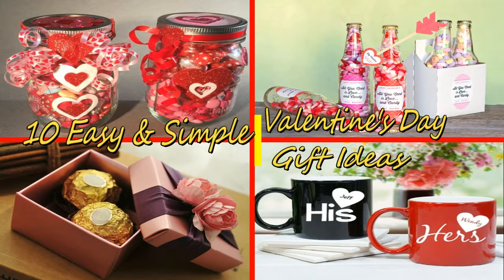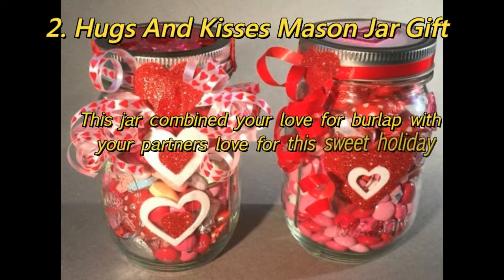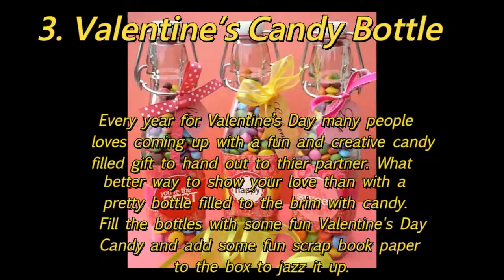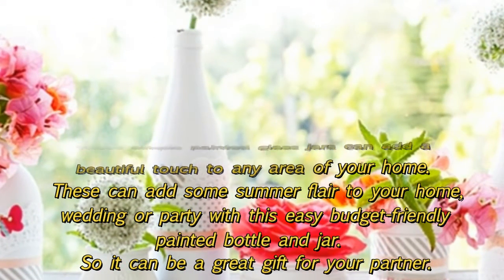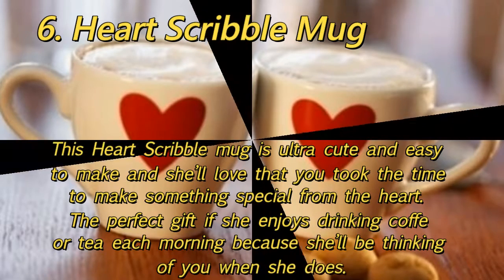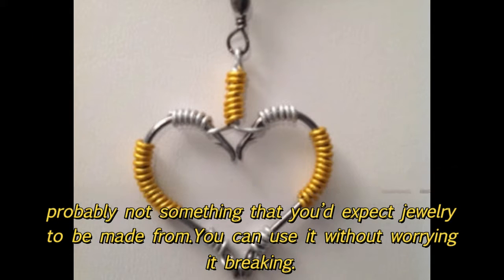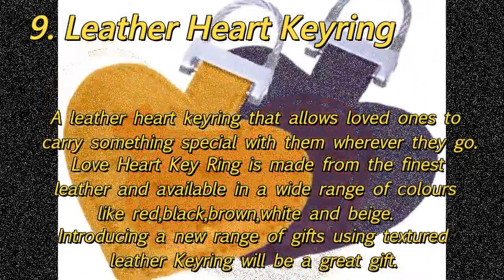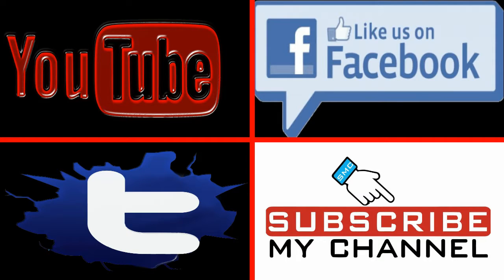"Valentine's Day Gift Ideas" 10 Easy & Simple Valentine's Day Gifts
10 Easy & Simple Valentine's Day Gifts.

1.Fabric Heart  valentine's day gift ideas

These sweet Fabric Heart Valentines are perfect for giving to your partner.They are filled with fiberfill and lavender so they make a great little sachet.You could pair them with a plate of treats or even just a handmade card and have a  valentines gifts.

2.Hugs And Kisses Mason Jar valentine's day gifts

This jar combined your love for burlap with your partners love for this sweet holiday when you put together this Valentines day Hugs And Kisses mason jar valentines ideas gift.You can even include a free cutting file for those of you who use an electronic cutter.

3.Valentine’s Candy Bottle

Every year for Valentine’s Day many people loves coming up with a fun and creative candy-filled valentines day ideas to hand out to their partner.What better way to show your love than with a pretty bottle filled to the brim with candy.Fill the bottles with some fun Valentine's Day Candy and add some fun scrap book paper to the box to jazz it up.

4.Simple Painted Glass Jars

These simple painted glass jars can add a beautiful touch to any area of your home.
These can add some summer flair to your home,wedding or party with this easy budget-friendly painted bottle and jar.So it can be a great valentines day gift   for your partner.

5.Pink And Red Candy Box

Pink And Red Candy Box is borderline passe at this point but you can put a thoughtful spin on it by making the box from scratch and hand-selecting the chocolate happy valentines day
It’s a way of taking a classic gift and putting some heart into it.

6.Heart Scribble Mug

This Heart Scribble mug is ultra cute and easy to make and she’ll love that
you took the time to make something special from the heart.
The perfect gift if she enjoys drinking coffee or tea each morning because she’ll be thinking of you when she does.

7.Wire Wrapped Heart Necklace valentine days gift ideas

There’s something to be said for a love made out of wire.
It’s durable and lasts and lasts and is probably not something that you’d expect jewelry to be made from.
You can use it without worrying it breaking.

8.Valentines Day Wall Art

Show him/her that you’re a team with this Valentine.The Valentines Day Wall Art is next to a heart.happy valentine It's potentially the best symbol you can use to show you care because it shows you’re not going solo down the road of life.

9.Leather Heart Keyring valentine

A leather heart keyring that allows loved ones to carry something special with them wherever they go.Love Heart Key Ring is made from the finest leather and available in a wide range of colour like red,black,brown,white and beige.Introducing a new range of gifts using textured leather Keyring will be a great gift.

10.Valentine Heart Bracelet

This heart bracelet uses a tile spacer in a very creative way to make a cute yet durable bracelet that she’ll love getting and can wear as often as she likes without worrying about it breaking.